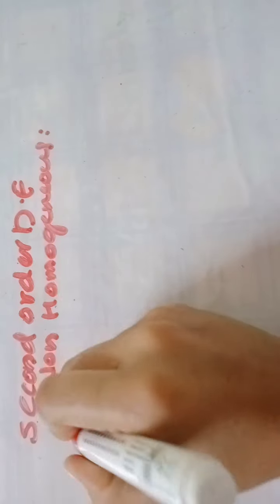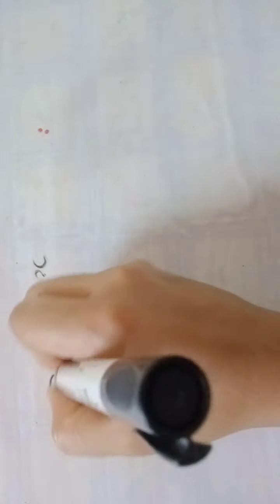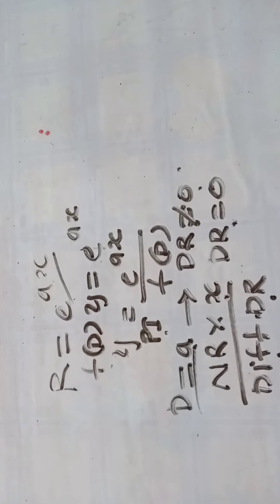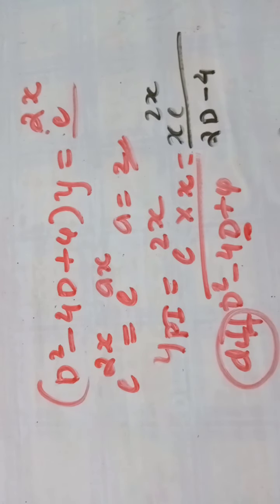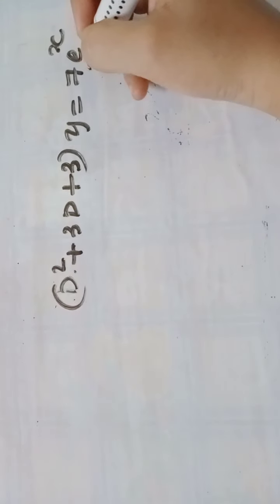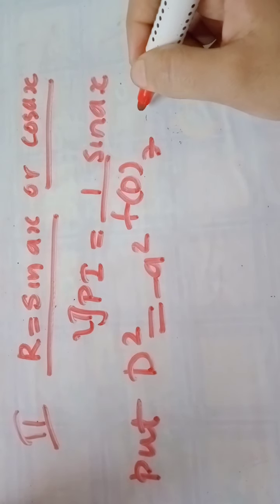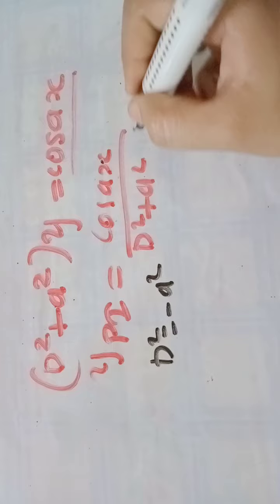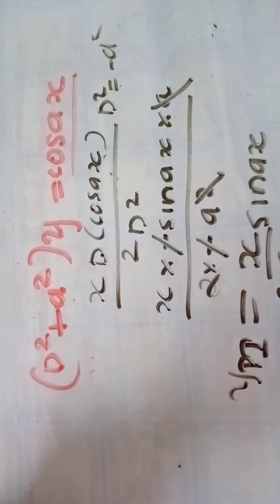Second order differential equation/CSIR PHYSICS/Particular integral